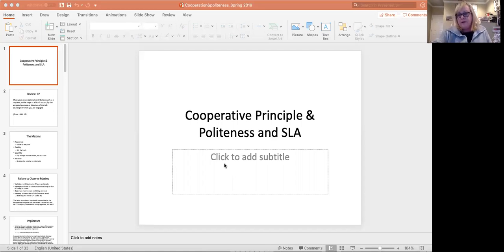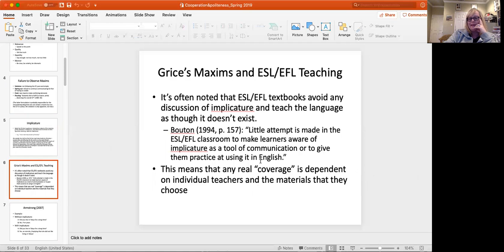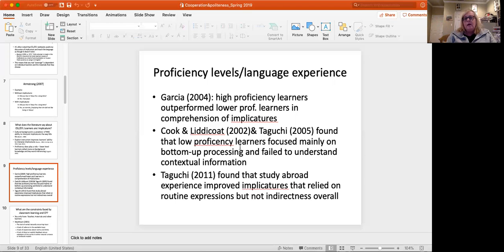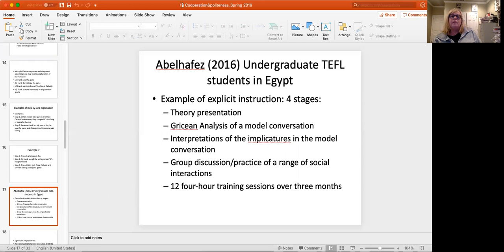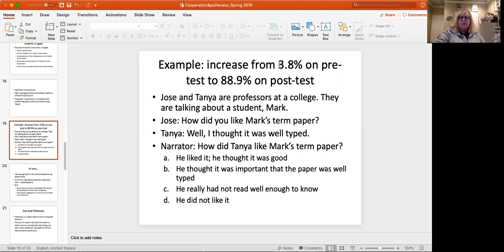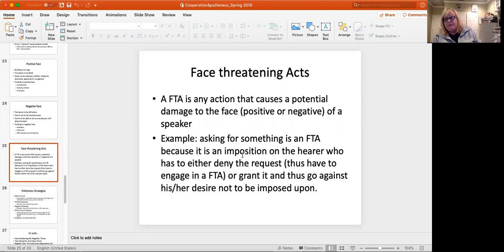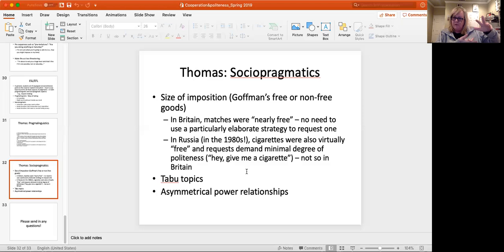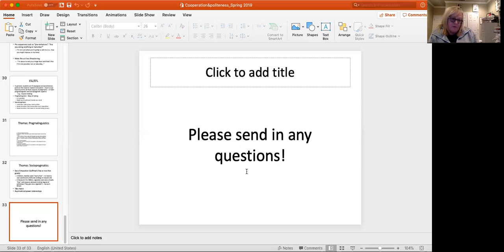Pickering Lecture edited2